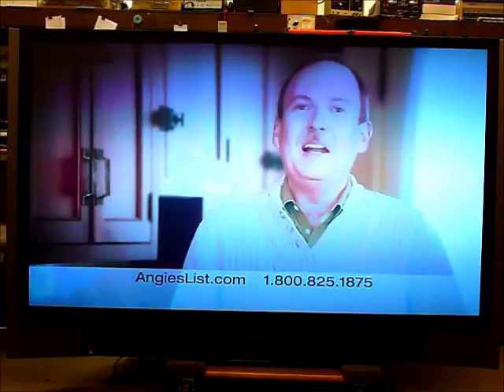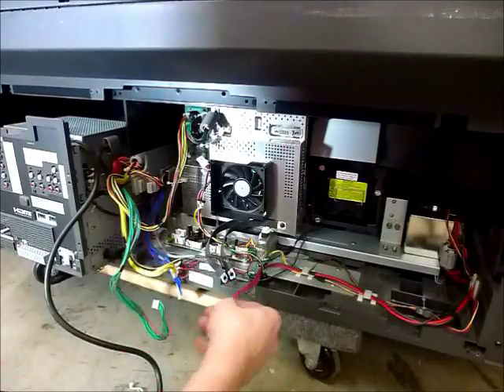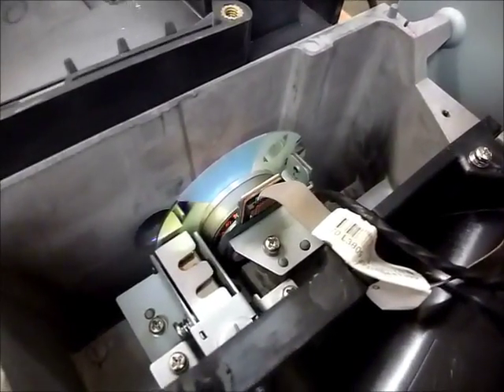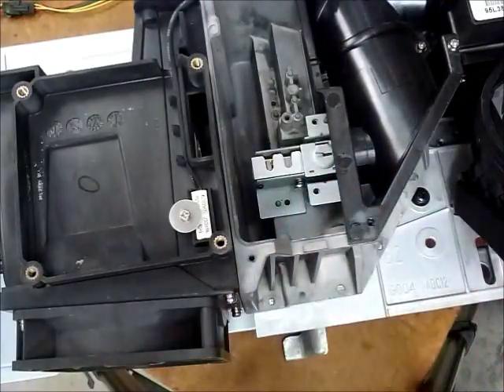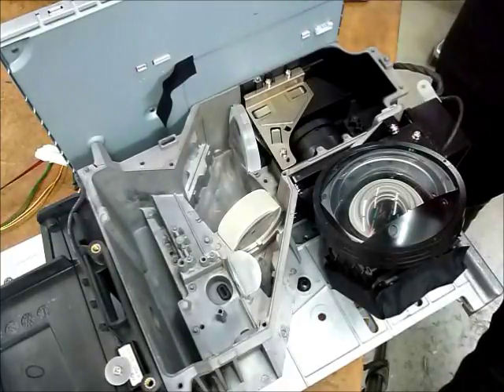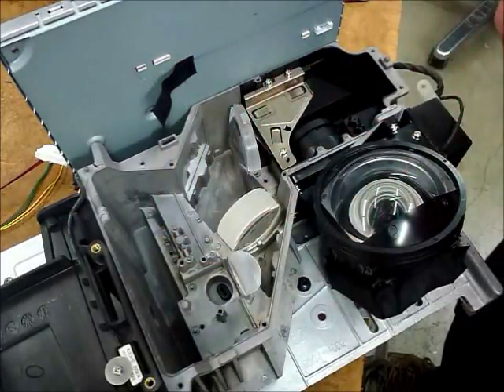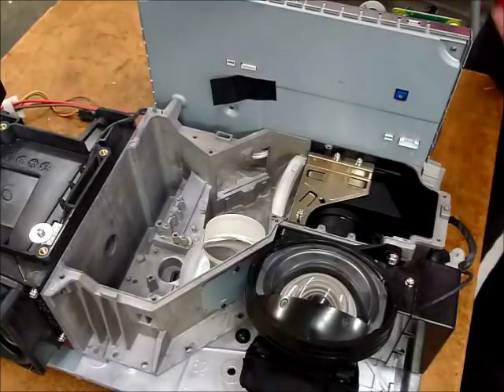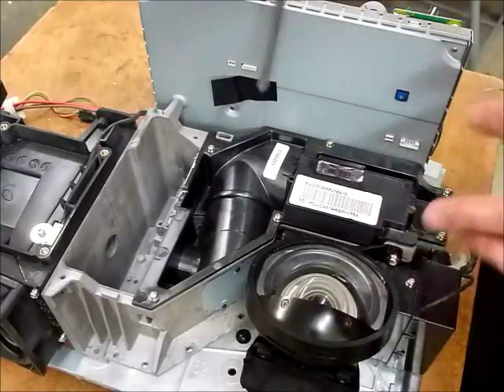Part 1 - Mitsubishi WD-73727 DLP Color Distortion Distorted Fix Repair V28 V29 V30 V31 Chassis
Part 1 - This video covers the WD-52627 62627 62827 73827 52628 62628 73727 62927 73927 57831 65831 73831 V28 V29 V30 V31 Chassis. Covers the Disassembly, Repair and Mods to prevent this from happening again.